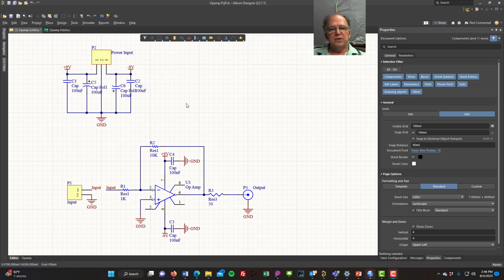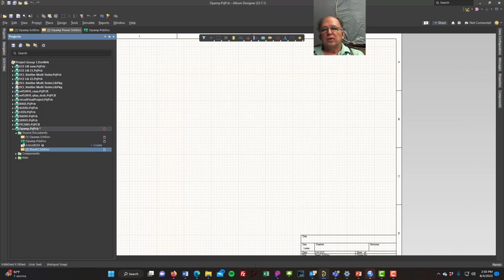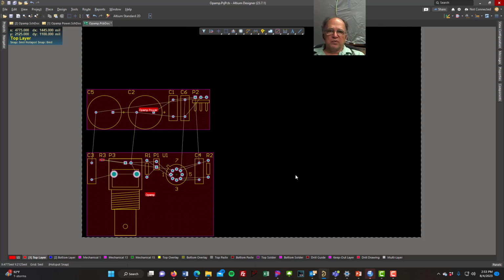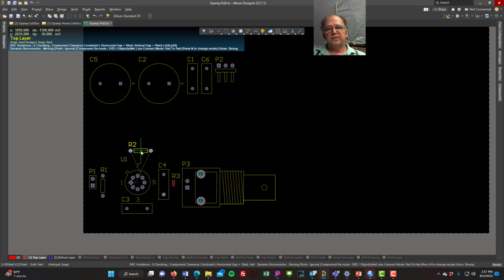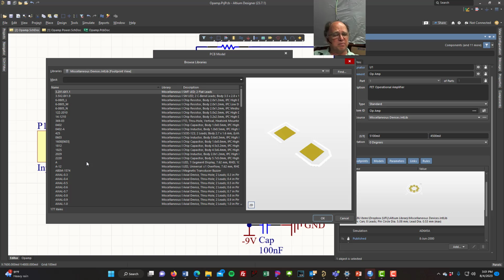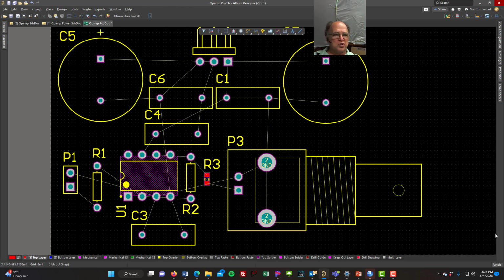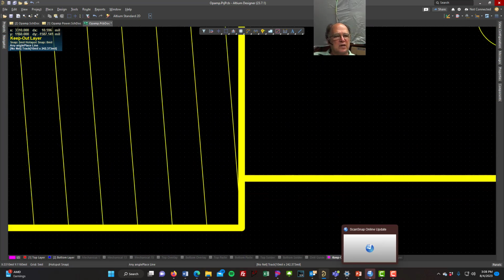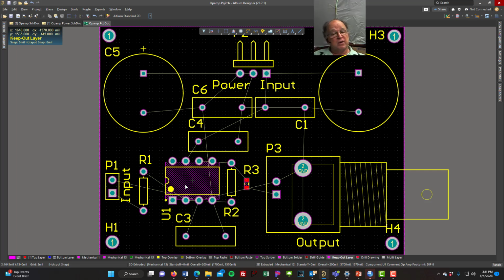6 Altium Designer 24 Moving Parts to PCB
6 Altium Designer 24 Moving Parts to PCB